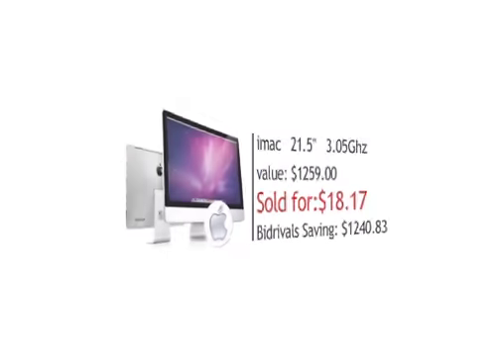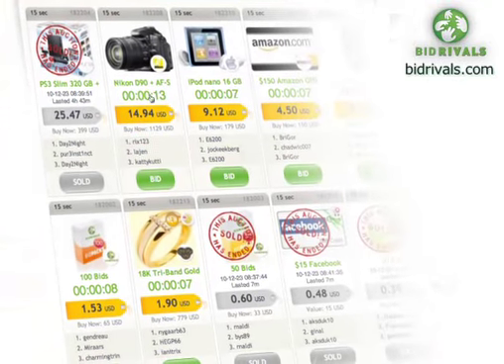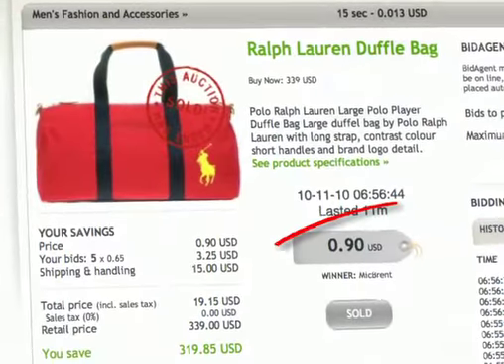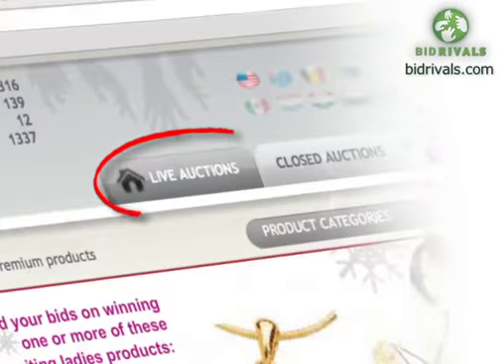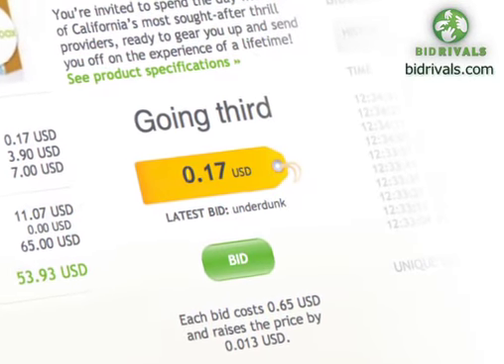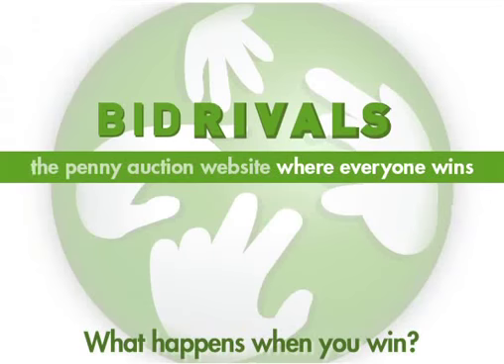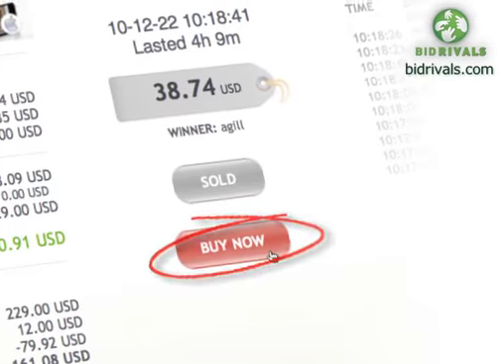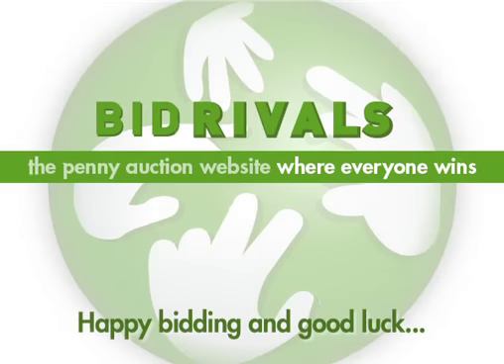Learn How to Win on BidRivals.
No reason to go anywhere else for your online shopping!
Buy great products at market prices AND at the same time you have a chance to get those same products for a fantastic discount.

Welcome to 'How does BidRivals work?'
BidRivals educates you on how our Penny Auction system works and how to become a winner. Read the informative sections below which are designed to guide you and find out why everyone at BidRivals is a winner.

What is BidRivals?
BidRivals is an E-commerce website that also hosts penny auctions where you can buy premium products at a fraction of the retail cost. BidRivals offers the lowest cost-per-bid in the penny auction market, and a wide range of products. With over 1500 auctions daily, there are hundreds of winners every day!

How do BidRivals Penny Auctions work?
Register for free to participate in an auction where your first bid is also free. Using bids from a pre purchased BidPack increases the auction by 1 cent per bid used and also resets the timer. The last person to bid when the timer runs out wins the entire auction. BidRivals feature the latest new branded items such as Apple laptops SLR Canon cameras, prepaid Visa and Gift cards and much more.

Why Should I Use BidRivals?
If you ask anyone, taking part in a Penny Auction on BidRivals.com is fun! It's a much more entertaining way of shopping for sure. BidRivals operates in in over 25 countries and is one of the oldest Penny Auction operators. With more than 1000 auctions every day and new items added to the catalogue every week, BidRivals takes pride in offering choice and variety. Service is
paramount as Customer support is always on hand, 24x7, to assist customers. The most important aspects that BidRivals excels at are transparency and auction fairness so as to provide a level playing field for all its BidRivals. The company is regularly audited by one of the largest and most credible audit firms in the world, Ernst & Young.

It gives you the option to purchase the product by paying the difference between the value of your spent bids in that auction and the product value. * 25% for the BidPack auctions

So even if you don't win at an auction you can still get the money you spent on your bids back as a discount if you purchase the product through 'Buy now'. So the way it stands is simple. You either get the product at an incredible discounted rate or at worst you get your bids back as a discount when you buy the product at standard internet retail prices.

So in reality if you really wanted the product then you just can't lose!

Winning Tips

This will make life easier for you and will help you learn the easy way.

Be prepared
Make sure you have enough bids for the item that you intend to win. As a rule of thumb, the higher the value of the item, the more bids are required.

Study the closed auctions
Try to have a look at closed auctions of the same type of products you want to buy. You will see the numbers of bids that users have placed.

Start slow
If you are a beginner, practice your strategy on lower value products because they attract less users, so there is less competition.

Focus on one auction at a time
Don't spread your bids out on a whole lot of auctions; keep what you have in reserve for winning the auction you really want.

Take the NO RISK option
Bid on auctions you want to buy, so even if you don't win the auction, you can  still buy the item and get the value of your bids placed back as an auction. No loss there!

Don't miss out on the action, even when you are not at your PC
The BidAgent is a powerful tool if you use it smartly. With the BidAgent you will place offers in the last seconds of the timer, even if you are not there.

Keep your expectations realistic
More expensive auctions generally have more competition be ready to go all the way if you are going to take down the experienced bidders

This option means that if you really want the product you have nothing to lose seeing if you lose the auction you will receive your spent bids as a discount when you purchase the item.

Keep an eye out for hidden opportunities
If everyone is bidding on the latest iPhone then net yourself a great deal on the gift card.

Check your Mailbox, Our Facebook and twitter page for the latest cool offers

Have Fun!